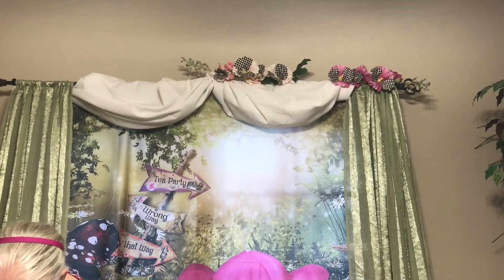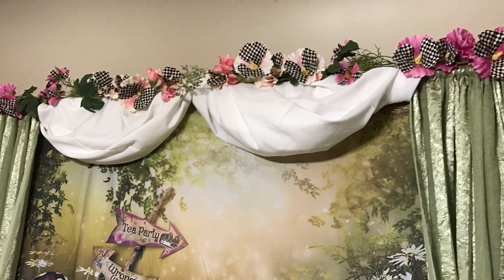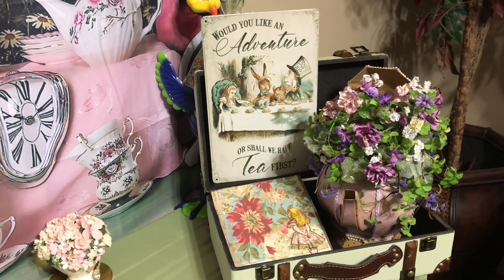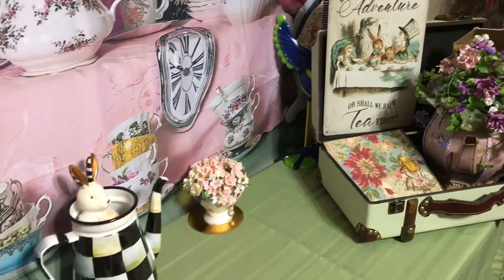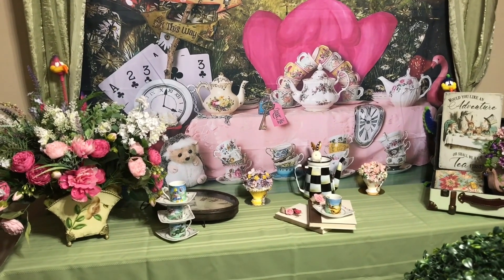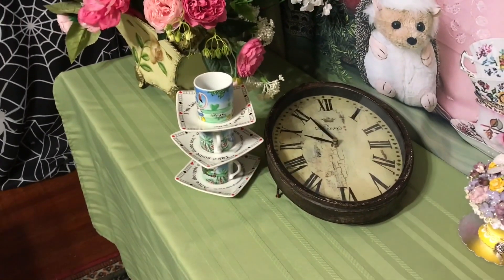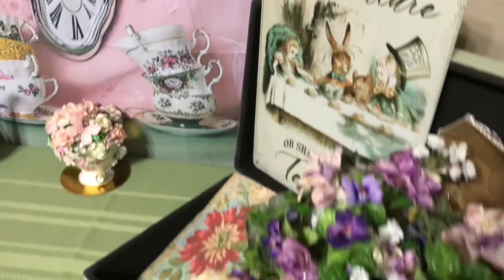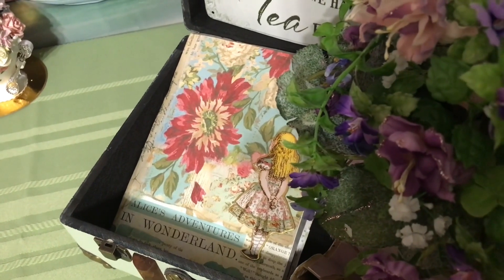Mad Hatter Tea Party/Part 3/Grandma Sandy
Hi To all my family and friends Today Grandma Sandy and Debbie are joining in with the Mad Hatter Tea Party. This is part three. The hostess is Antonett Decorating, CoHostess Grandma Sandy,Glamour Ellen, Indie Annie Jones, Tea Time with Gretchen, Krafts Leeny and MikeandVelsLife.

Our channel is designed for anyone interested in cleaning, inspirational videos, shout outs, gardening, miniature gardening, cooking, home decor, DIY projects, Tea Tuesday, saving money, or anything else we may come up with.